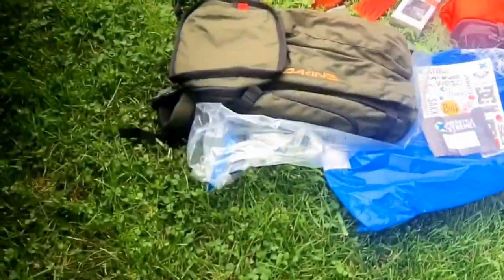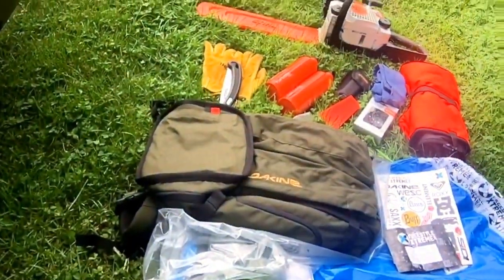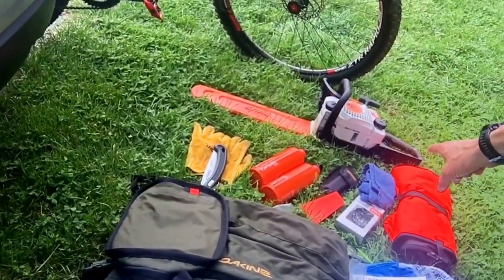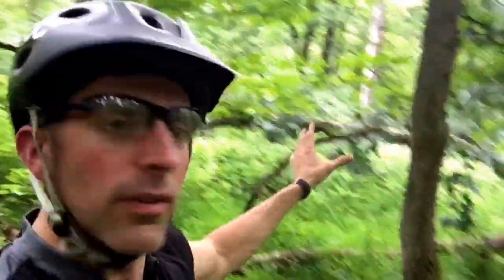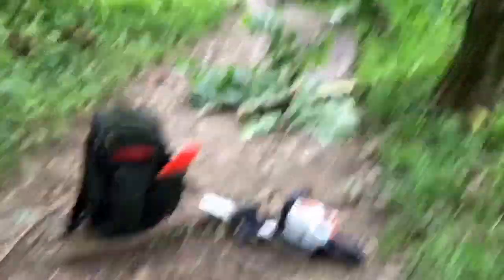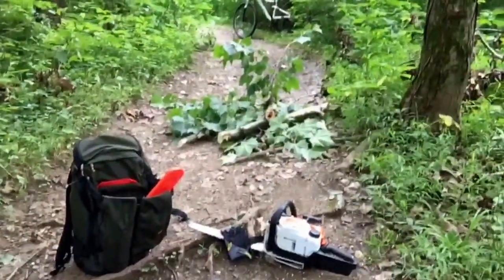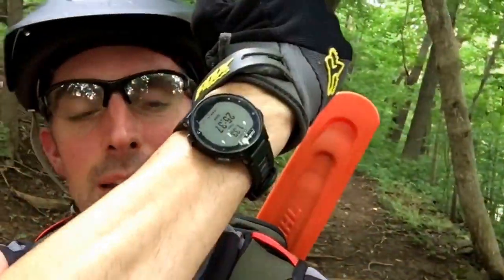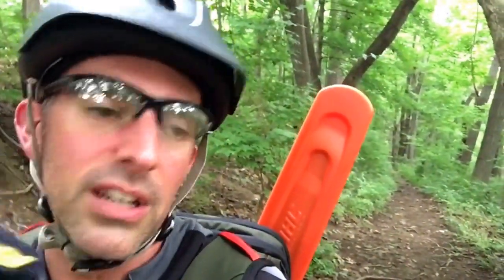Testing the Dakine Builder 40L Backpack for Trail Building and Chainsaws!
Trying out a more mobile backpack system for my volunteer trail work on our local single tracks. Tested here at the Jordan Creek Park in Allentown, PA with my Stihl MS 170 chainsaw.